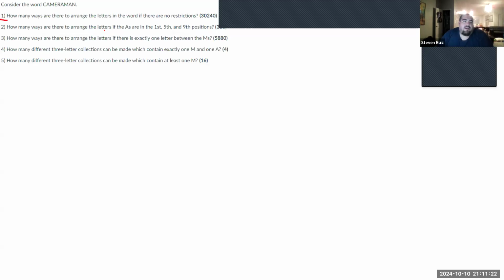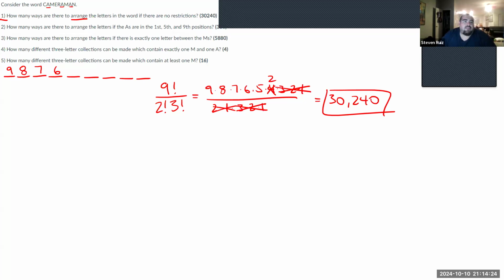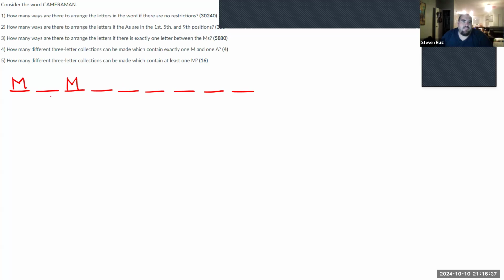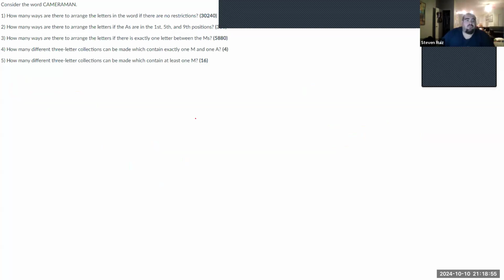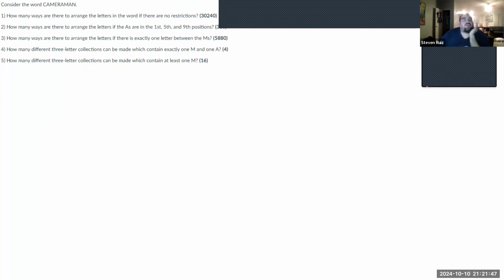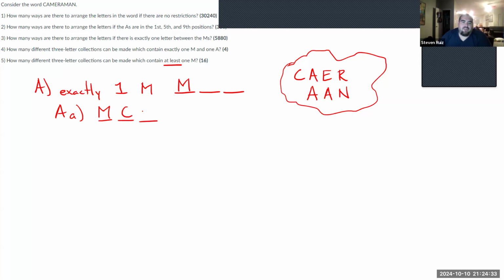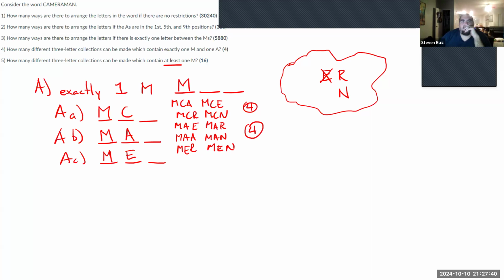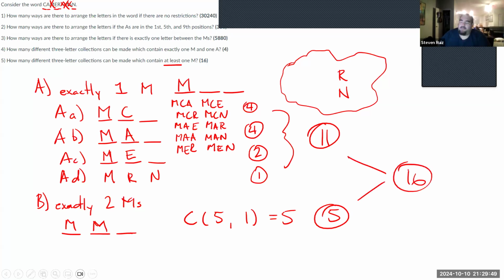MAT 217 - Fall 2024 - Checkpoint 9 Solution